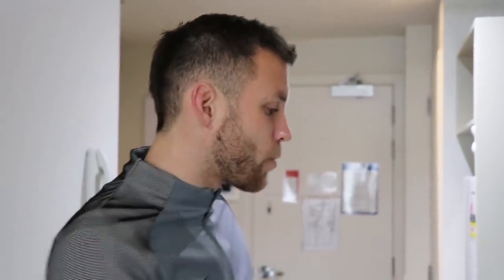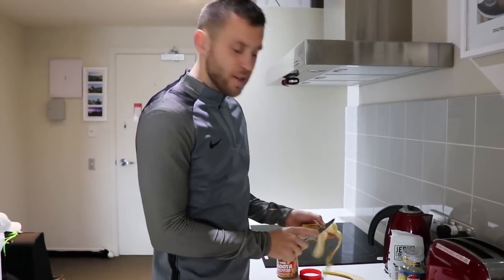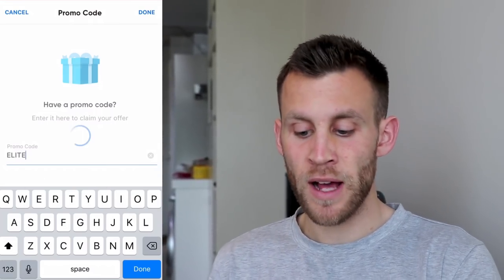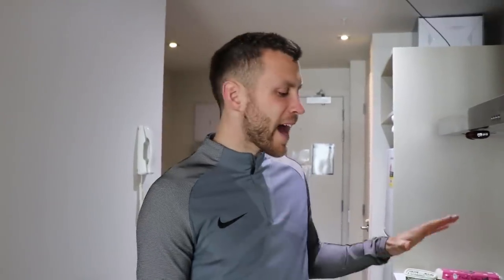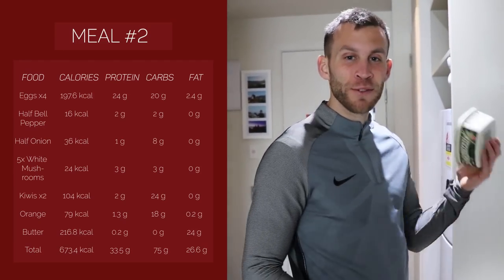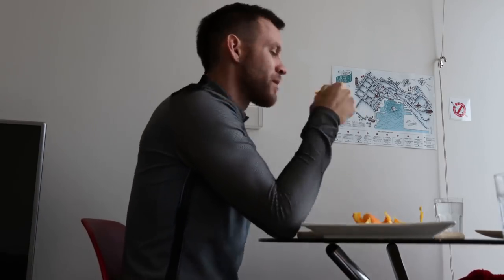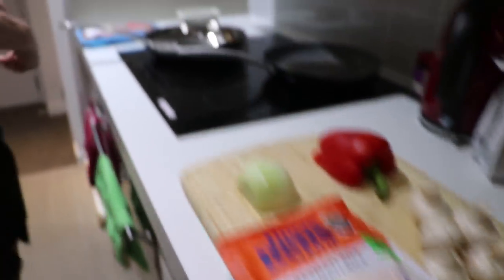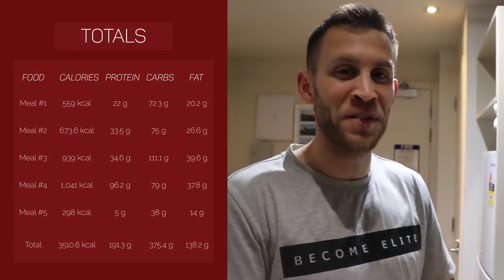Full Day of Eating | Professional Footballer's Meal Plan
About Me
Name: Matt Sheldon
Age: 25
Nationality: USA
Job: Professional Soccer Player
Current Team: Waterside Karori AFC
Last Team: Saint Louis FC
Position: RB/LB/RW
College: UC Davis

FAQs
Cameras: GoPro Hero 4 Silver, Canon 80d, DJI Mavic Pro